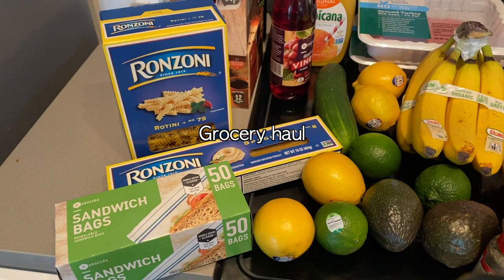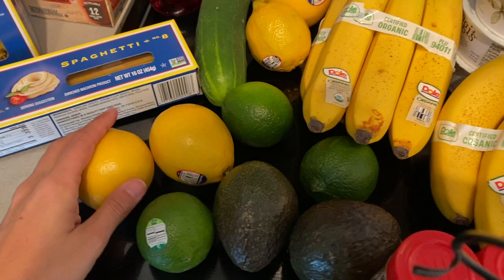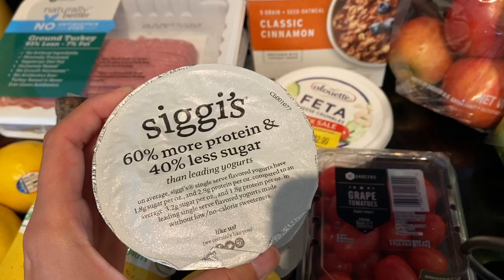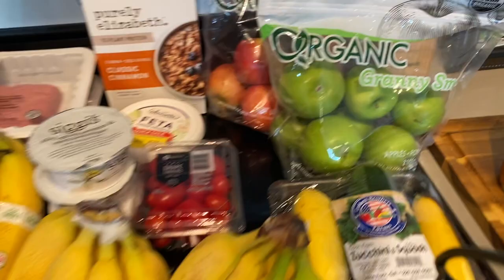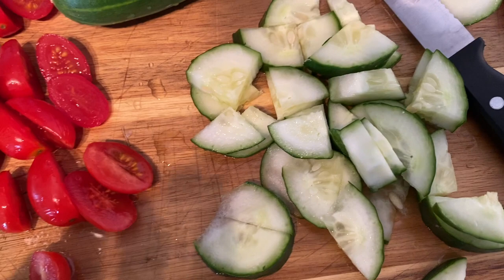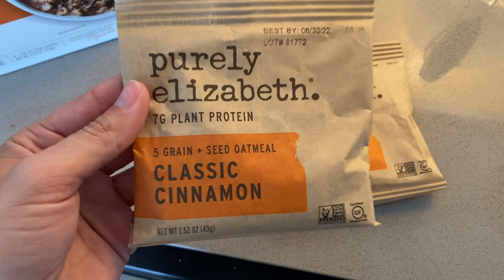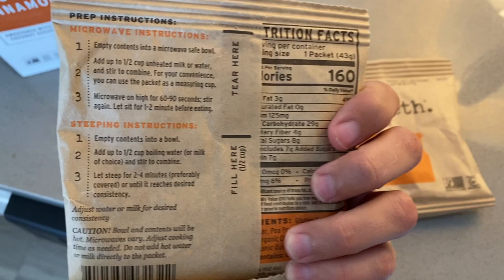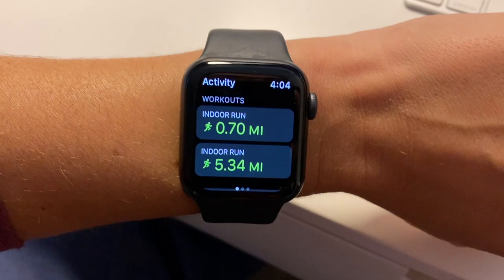Week 1 of half marathon training | Seaside Half Marathon | Running Vlog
Hi guys! :)

For today’s video, I'm taking you along for week 1 of half marathon training! I'll be training for the next 6 weeks to cover 13.1 miles at the Seaside School Half Marathon here on 30A!

Happy running!

Follow along on the blog for more details of our beach life adventures!
-Chelsea @justmechelseab

Seaside Half Marathon Training | Training for 13.1 | 6 weeks of half marathon training

A snapshot of my channel:
I’m a healthy living & lifestyle blogger working, living, and playing down on 30A in Panama City Beach, Florida! We just moved to the gulf coast September 2021 so, there’s plenty more beach fun to come!
Let’s Connect:
Let’s be Pinterest friends: @justmechelseab
XO
-Chelsea